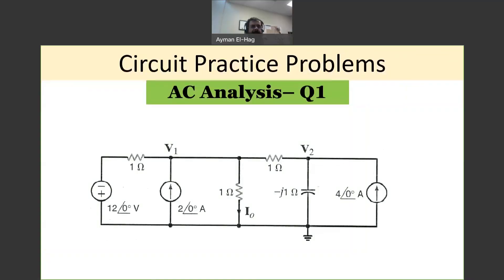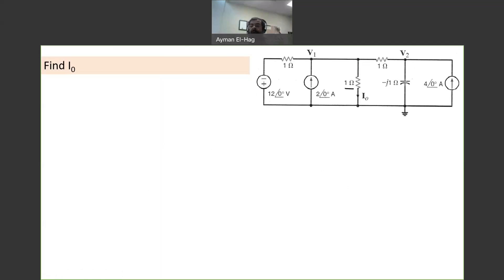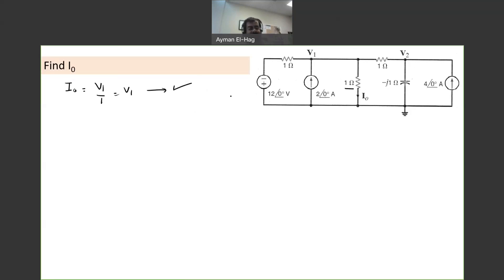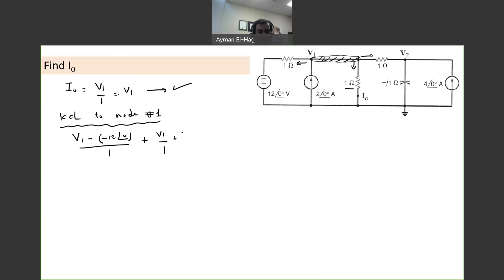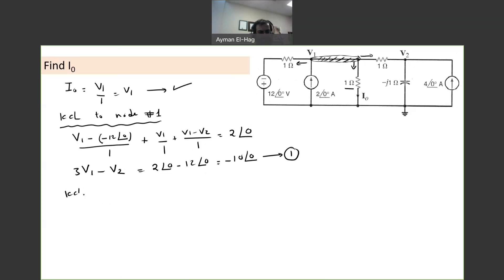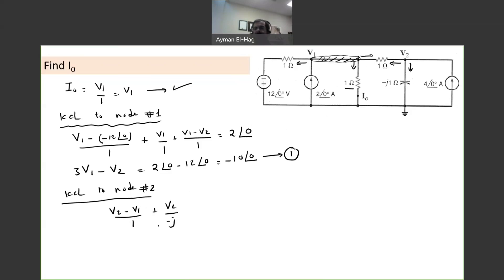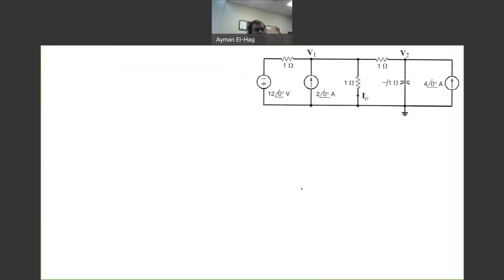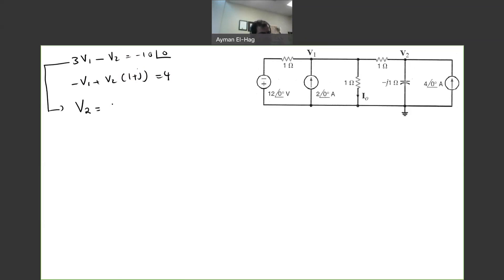AC Analysis - Question no. 1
Solving an AC question using nodal analysis